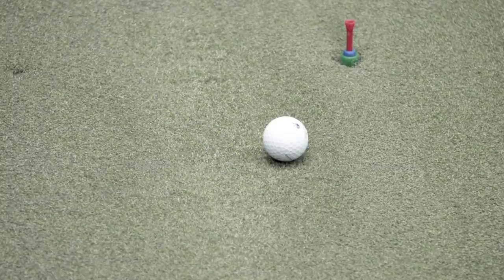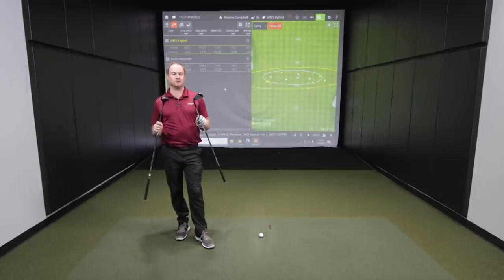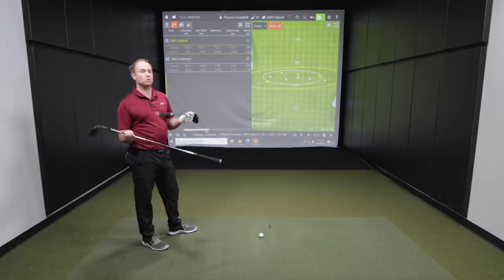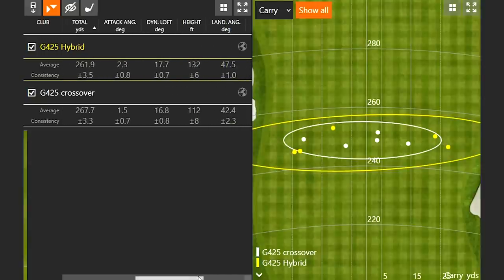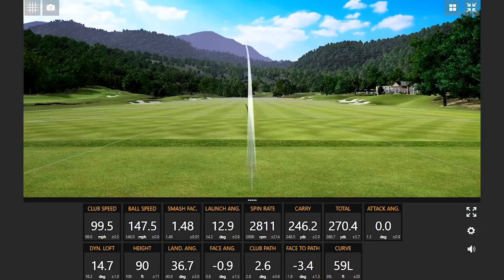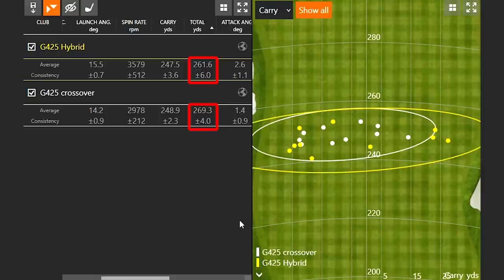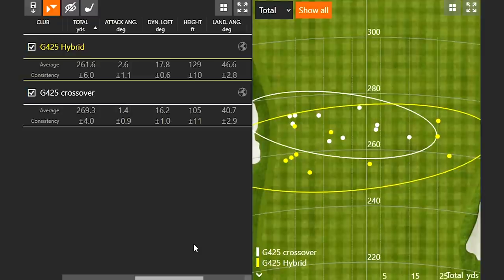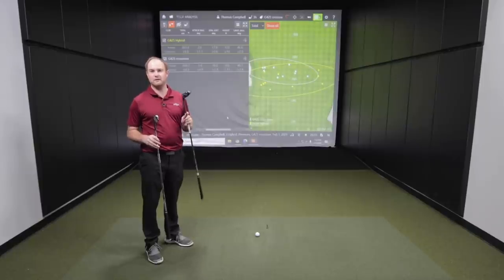PING G425 Hybrid vs PING G425 Crossover | Golf Hybrids Comparison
The new PING G425 golf clubs from PING include the PING G425 Hybrid and PING G425 Crossover. Each is designed to bridge the gap between long irons and fairway woods in the bags of golfers. The PINg G425 Hybrid offers superb forgiveness and easy launch, while the PING G425 Crossover is designed to deliver a lower ball flight and more workability.

0:00 Intro
1:10 Testing Round 1
4:44 Testing Round 2
6:25 Final Data & Conclusions

In this video, 2nd Swing master fitter Thomas Campbell uses Trackman technology to test the PING G425 Hybrid and the PING G425 Crossover against each other to identify the similarities and differences between them.